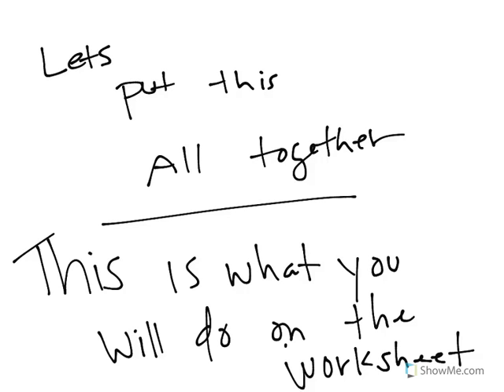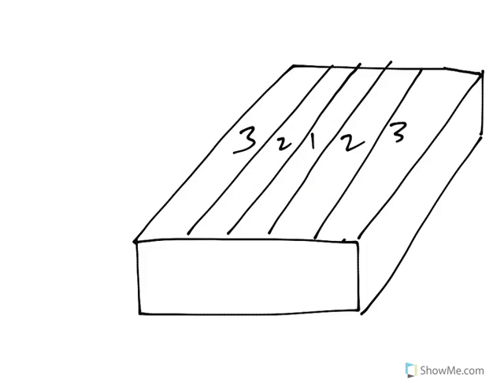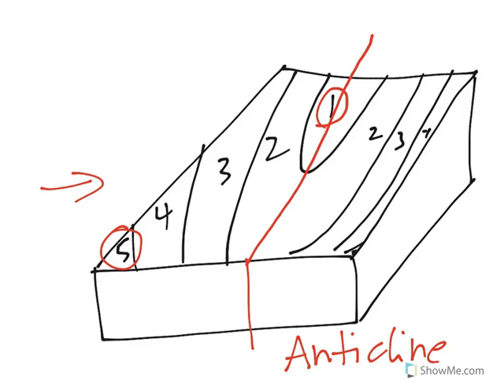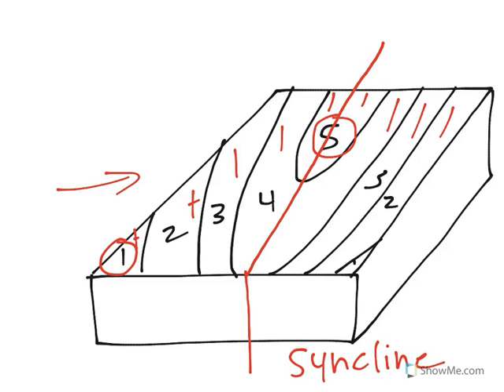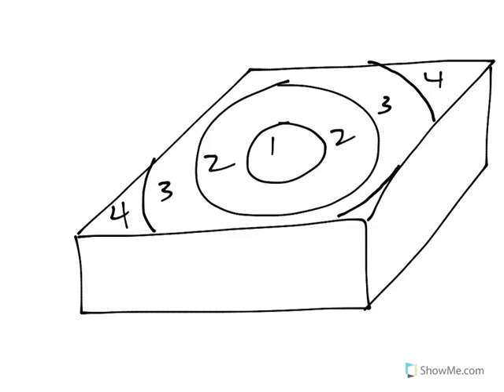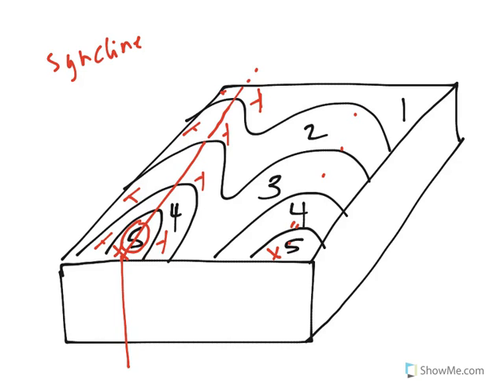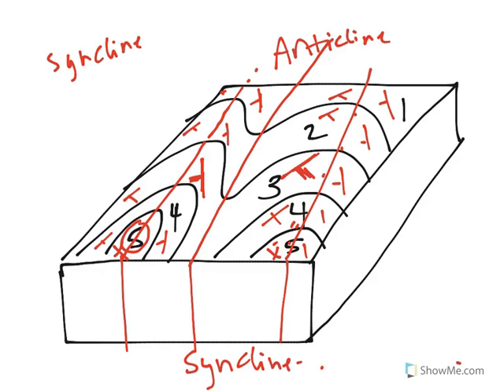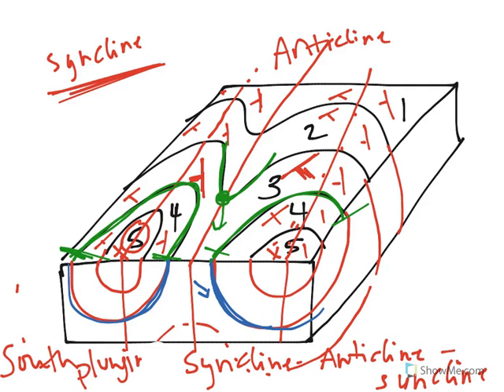Physical Geology: Structure, Structure Practice